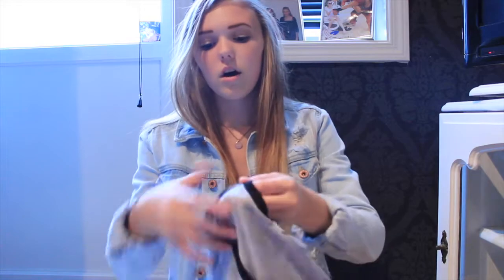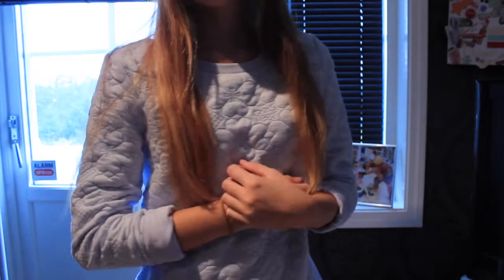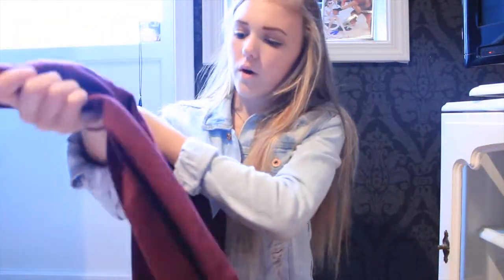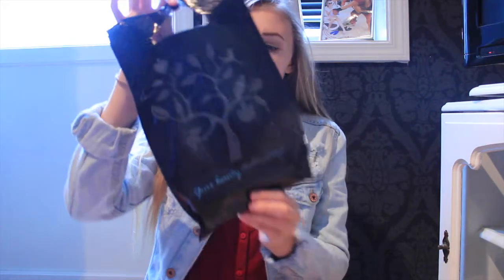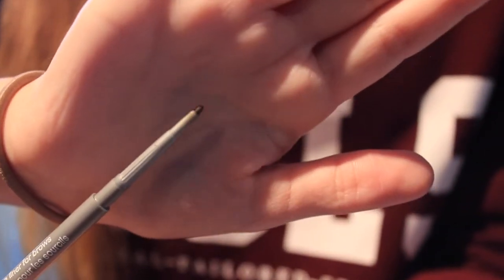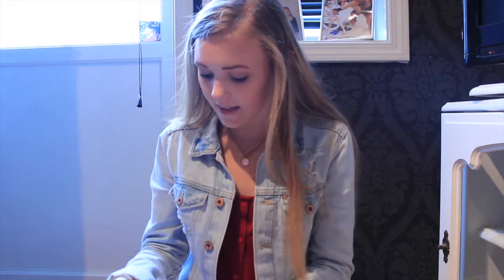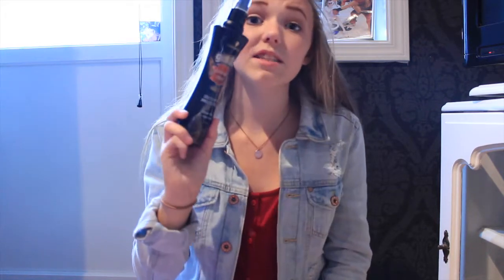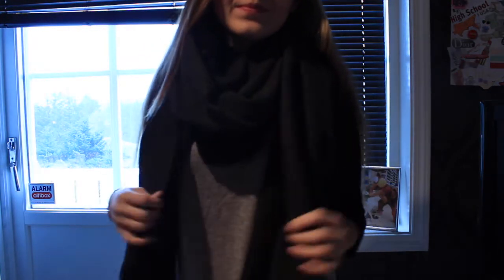Summer Into Fall Haul 2k14!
Hey my Lovers!!!♡

Shoutout of the week:
Itszoeslife

*PS, I'm going to be in a Norwegian collab channel, so for those who are from Norway make sure to check it out

Some fun links to go and follow me on♡ :

Vine: Celine Medhaug
Trendabl: CutiePieCeline
Kik: Suprised_Patrick

So I went on birthday shopping... and I went a little bit crazy! Hope you guys get some inspiration for your shopping spree. I tried to focus on fall clothes, if you didn't notice xD

If you liked this video then remember to click the thumbs up button.
But at least I hope you liked it and comment video ideas for my future videos.
And also I usually do what you guys request, so don't be shy:P

*If you’re reading this comment UNICORN!

OK, I love you guys!

Bye my Lovers!♡